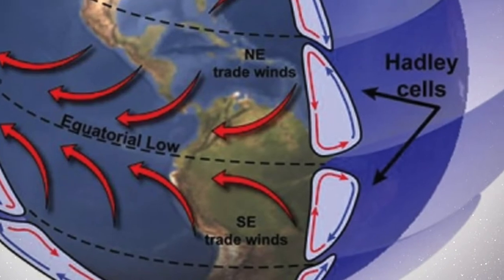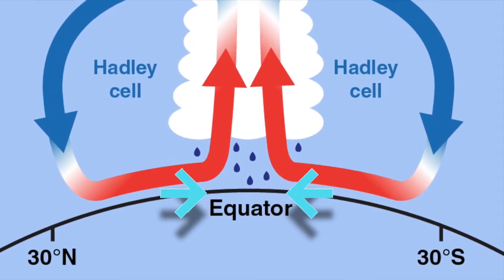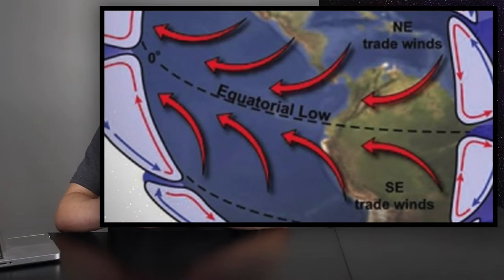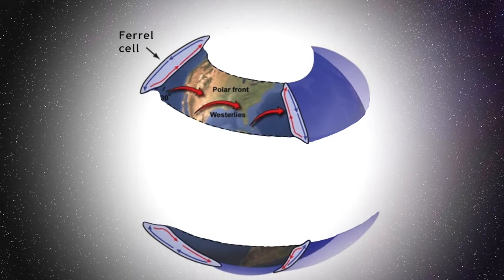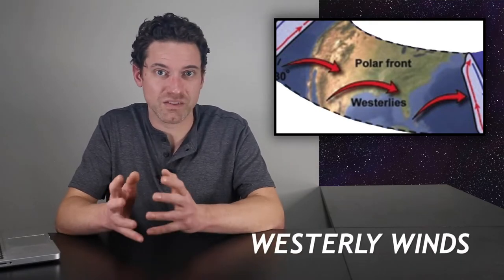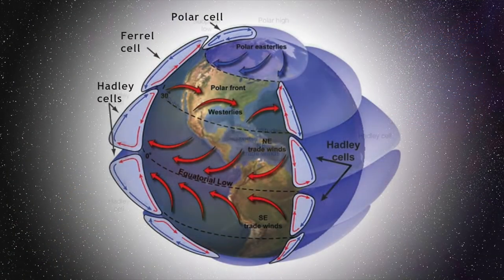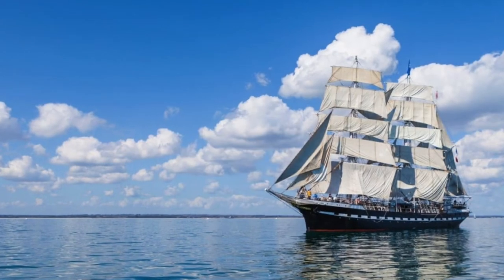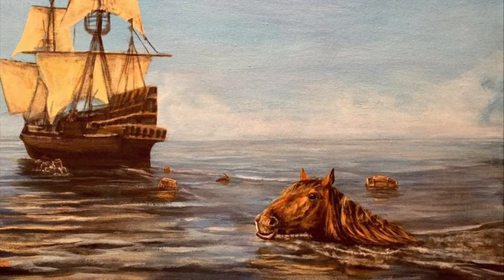How The Atmosphere Works | Trade Winds, Westerlies and the Horse Latitudes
An overview of how the atmosphere works, going over the trade winds, westerlies and horse latitudes in this episode.

CHAPTERS
0:00 Intro
0:24 Trade Winds
1:14 Westerlies
1:52 Horse latitudes
2:39 Doldrums
2:50 Thoughts

Request topics for future videos and share!

MUSIC
Intro song is ‘Kula’ by Topher Mohr and Alex Elena.
Main song is ‘Festival’ by Topher Mohr and Alex Elena.
Closing song is ‘URL Melt’ by Unicorn Heads.